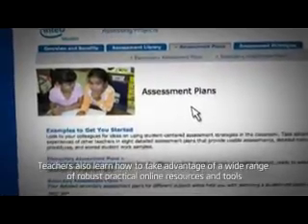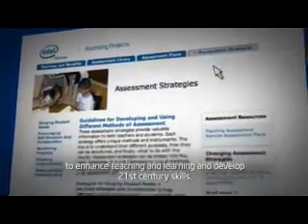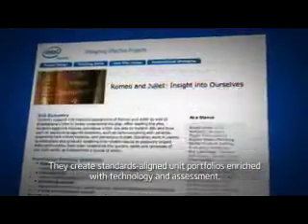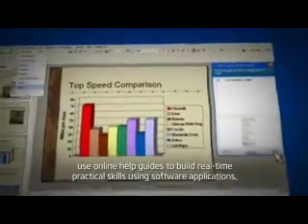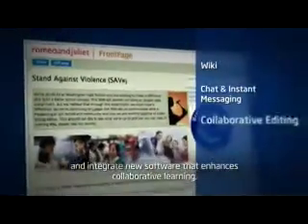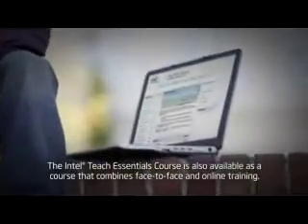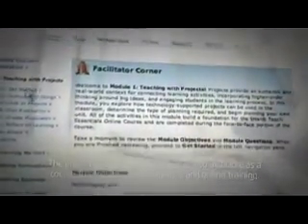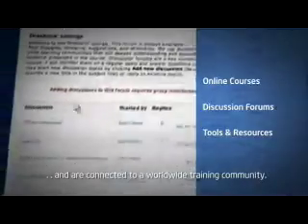A look inside an Intel® Teach course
The Intel Teach Program helps K-12 teachers understand how, when and where to bring technology tools and resources into their lessons. See what teachers learn during Intel Teach training.